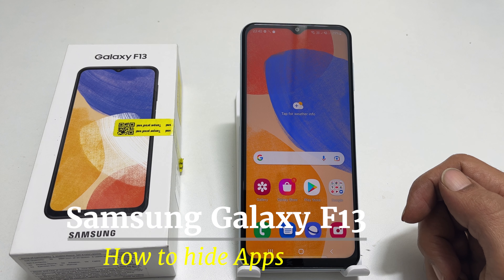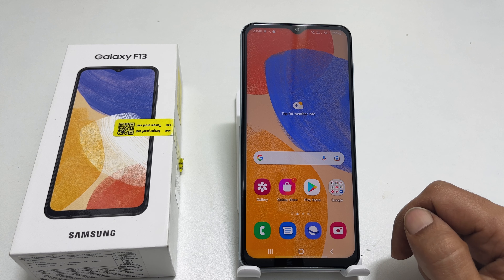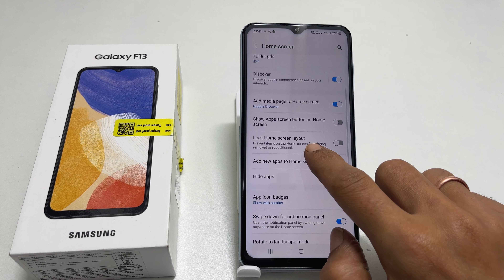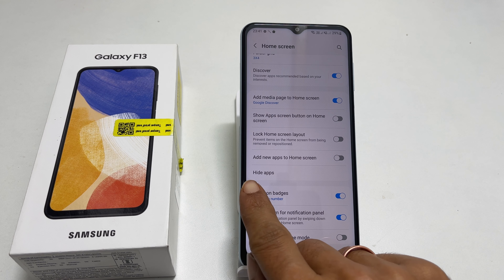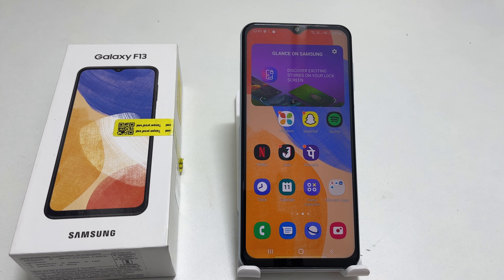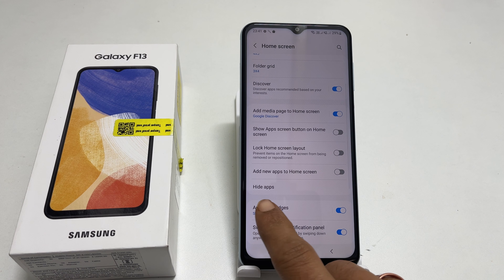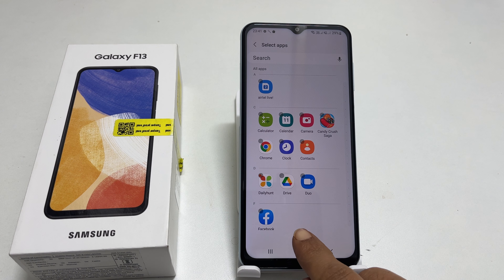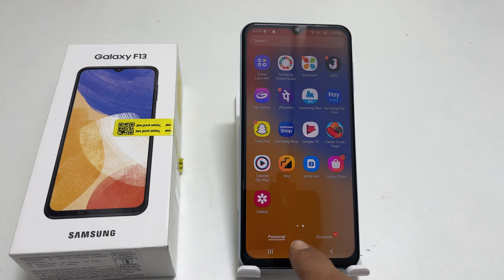Samsung Galaxy F13: How to hide apps or Unhide Apps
Quick Video on how to hide apps on Samsung Galaxy F13.